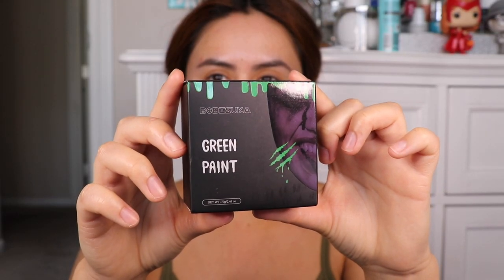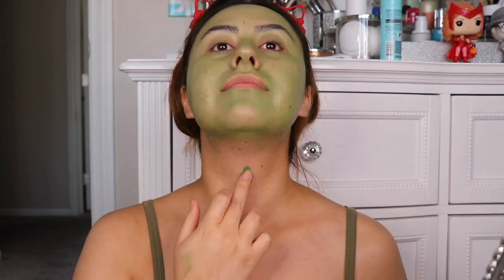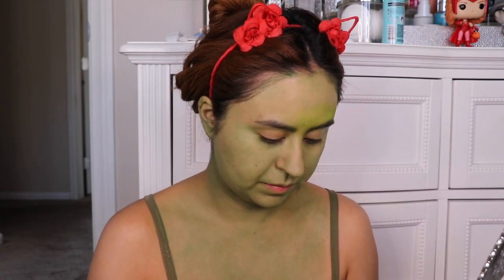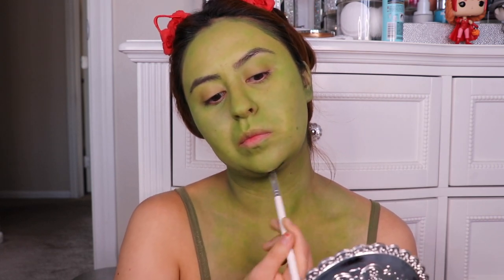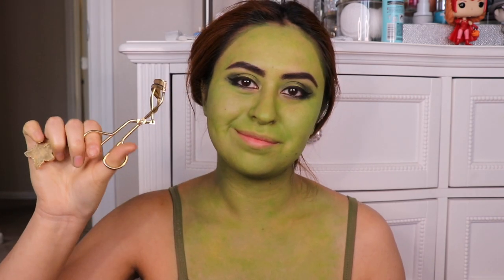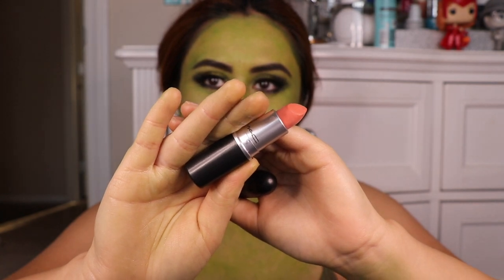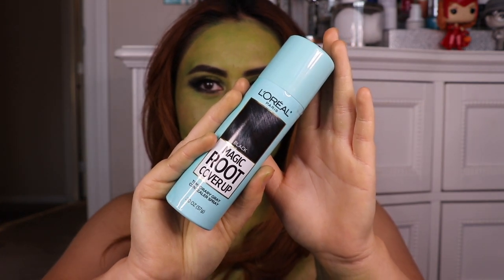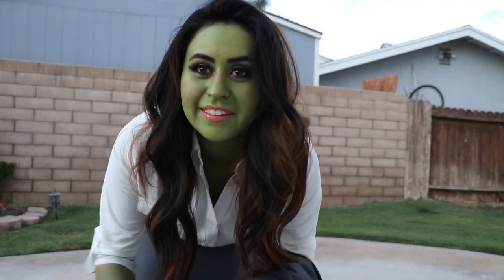SheHulk Makeup Tutorial 💚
Are you a fan of the SheHulk Series? Don't know what to be for Halloween but you love Marvel? Well look no further! In this video you will see how easy it is to transform into the green 6'7 superpowered She Hulk!...Well maybe not 6'7 but that all depends on how tall your heels are! xD All you need is fancy courtroom clothes and green body paint!

Dark gray 2 piece blazer & pencil skirt (i got it in small cuz i was worried it was gonna fit too big!)

Green body paint: